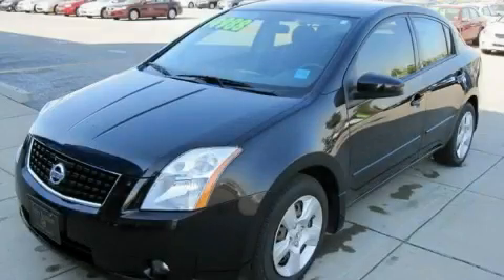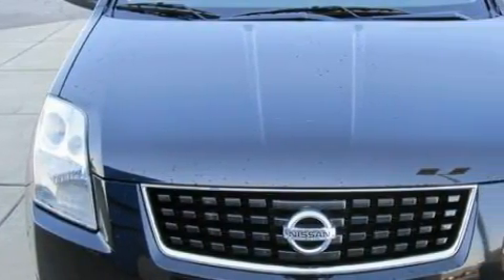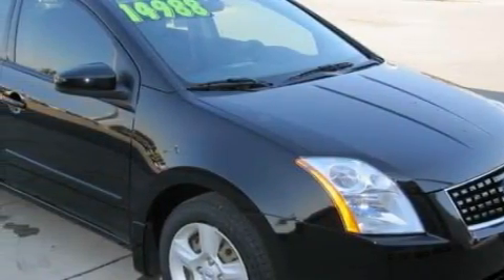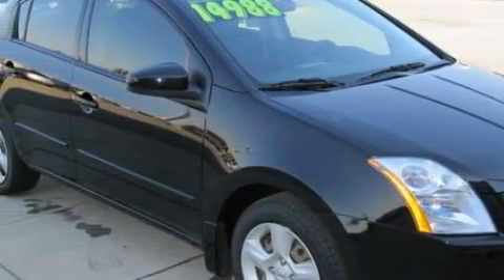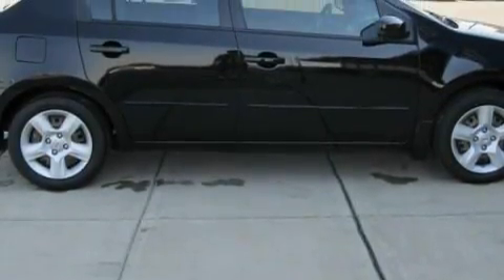Preowned 2008 Nissan Sentra Underwood AL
Year: 2008
 Make: Nissan
 Model: Sentra
 Engine: Gas I4 2.0L/122
 Trans.: Variable
 Exterior: Super Black
 Miles: 30,137

 Preowned 2008 Nissan Sentra Florence AL